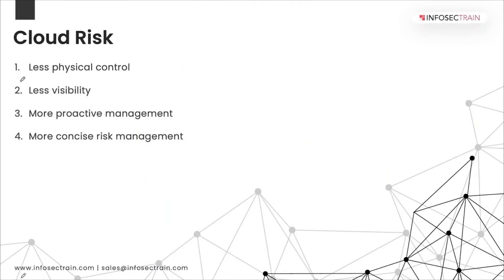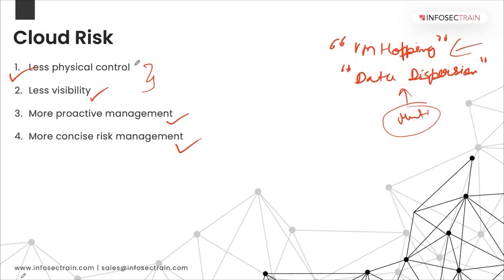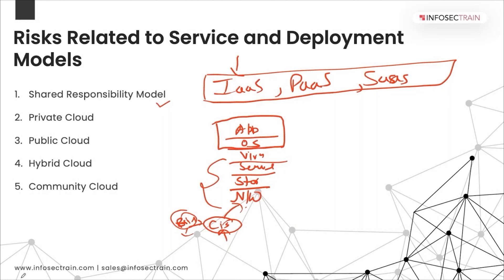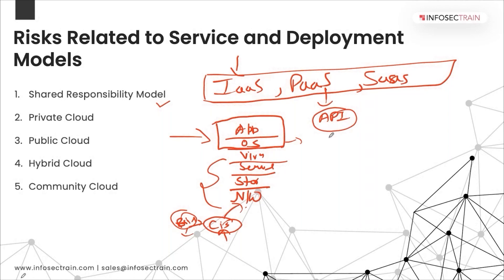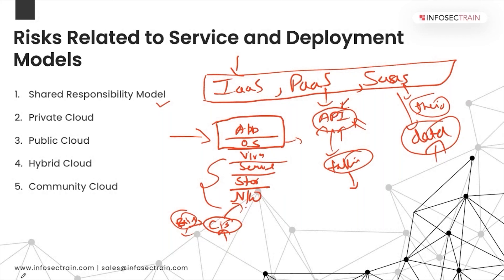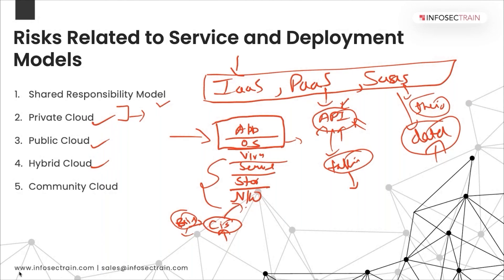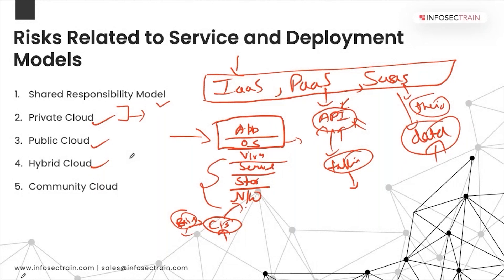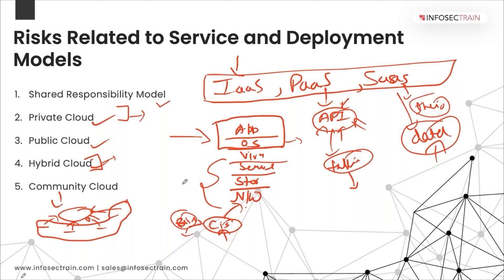Risk and Challenges of Cloud Computing | Platform Risks in Cloud Security | InfosecTrain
As time goes on, more and more people use cloud computing. It has been demonstrated to be revolutionary in the IT market, with the market valuation increasing at an exponential rate. It is safe to say that the cloud is an integral part of our lives; today, regardless of whether we are an enterprise, a student, a developer, or anybody else who relies significantly on it. However, given this dependence, we must examine the risks and challenges associated with cloud computing. Therefore, we highlight the most frequent challenges and risks encountered when dealing with cloud computing nowadays